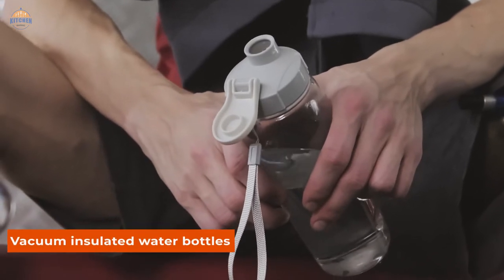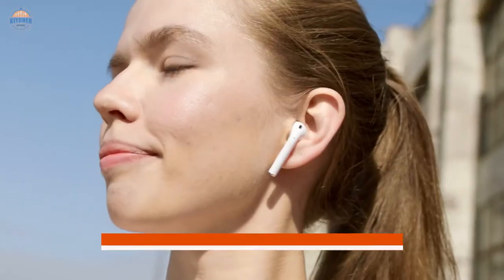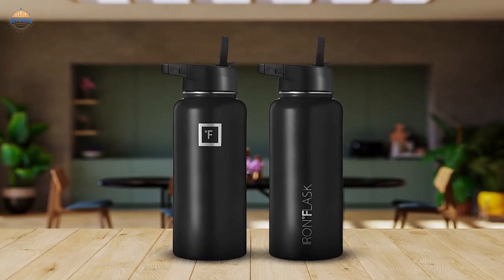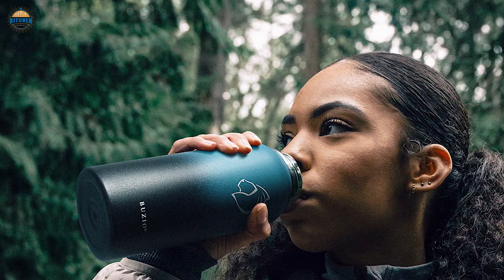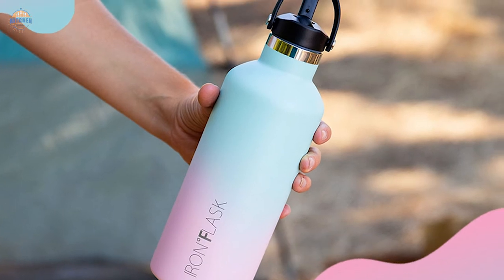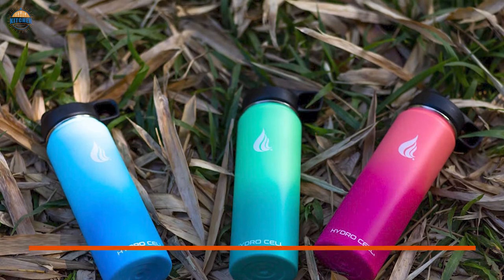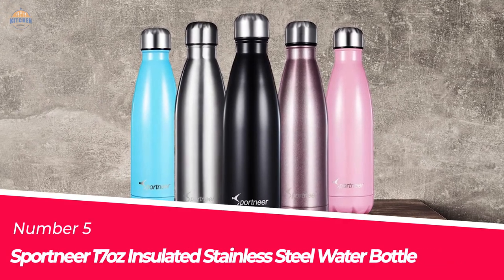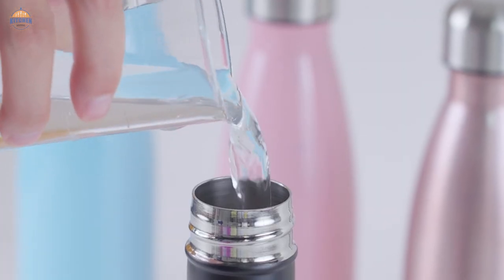Top 5 Best Vacuum Insulated Water Bottle Review 2023 | Which One Should You Buy?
Best vacuum insulated water bottle featured in this Video:
00:00 Introduction
01:04 NO. 1. Iron Flask Sports Water Bottle - 32 Oz
02:00 NO. 2. BUZIO Stainless Steel Water Bottle
02:49 NO. 3. IRON °FLASK Sports Water Bottle - 24 Oz
04:04 NO. 4. HYDRO CELL Stainless Steel Water Bottle
05:14 NO. 5. Sportneer 17oz Insulated Stainless Steel Water Bottle

What is a vacuum insulated water bottle?

A vacuum insulated water bottle is a portable drinking container with a vacuum between two layers of stainless steel. The vacuum insulation layer prevents heat transfer, so the water inside will stay cold or hot for hours.

What is the best vacuum insulated water bottle to buy?

If you are looking for the top vacuum insulated water bottle, then you are in the right place.